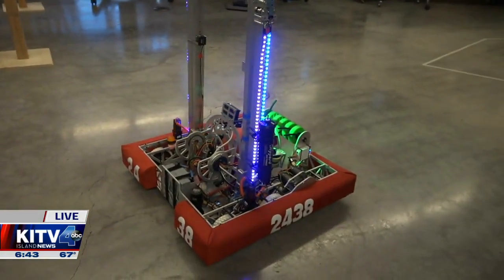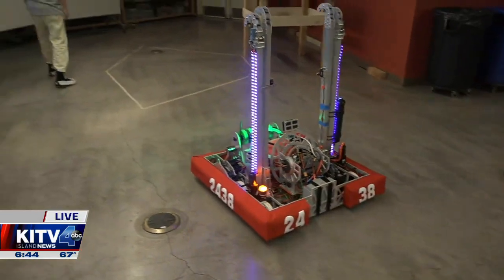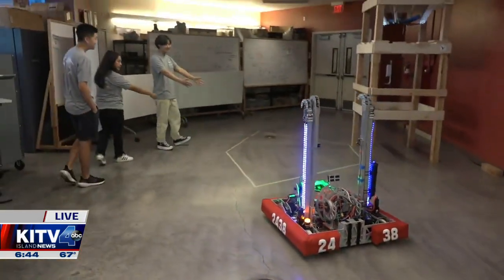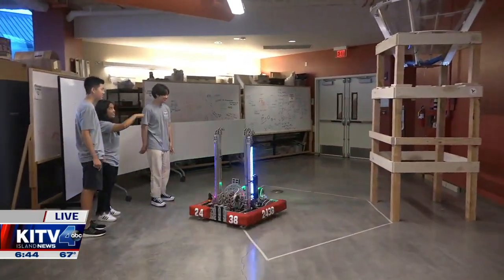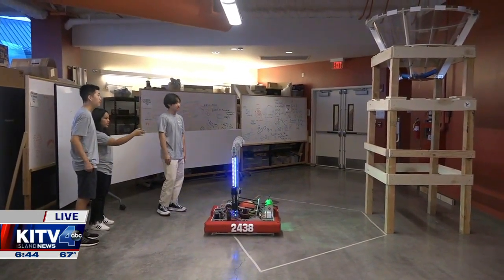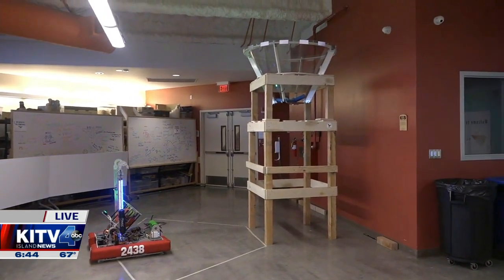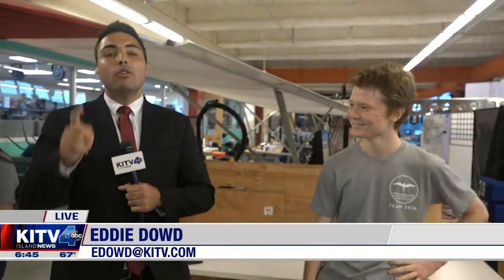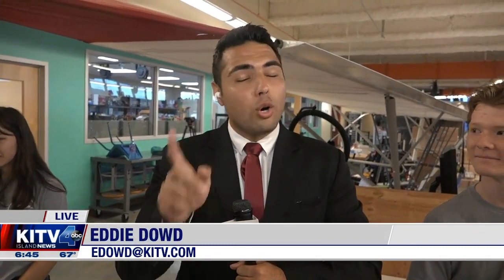Hawaii high school robotics competition returns April 1-2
Hawaii high school students have just a few days left to prepare before putting their skills to the test in a statewide robotics competition. The "FIRST Robotics Competition" is scheduled for this Friday and Saturday at the Stan Sheriff Center. For news you need to know,